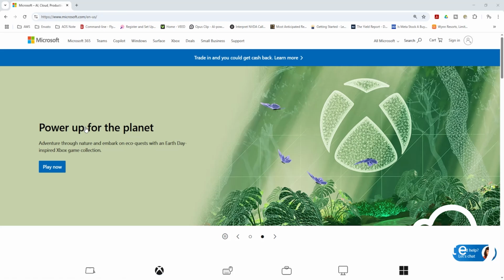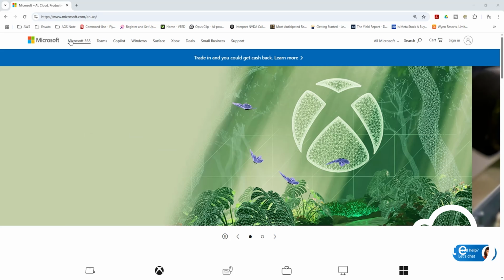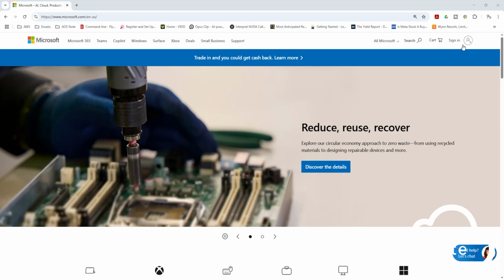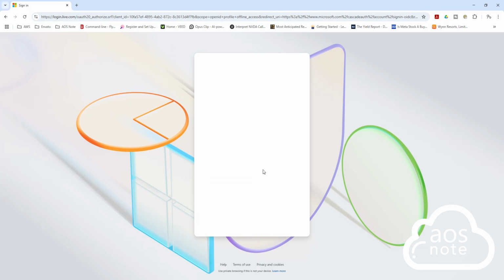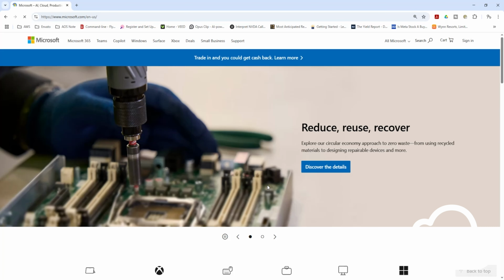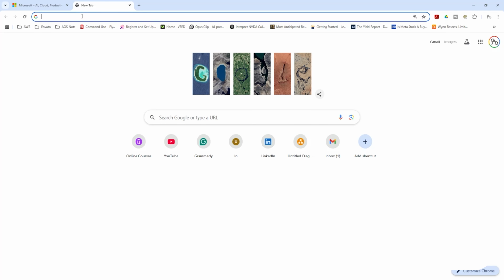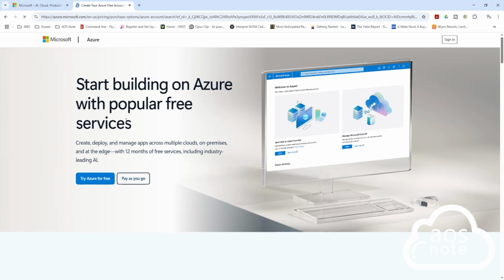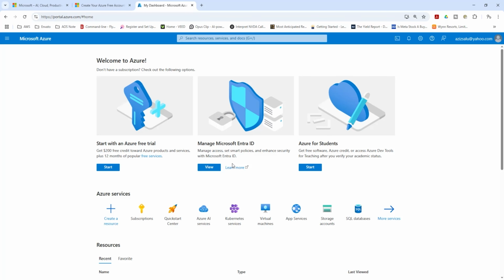How to Sign Up for a Free Azure Account | Step-by-Step Guide for Beginners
Want to learn cloud computing or start your Azure journey? In this quick and easy tutorial, I’ll walk you through how to sign up for a free Microsoft Azure account — step by step.